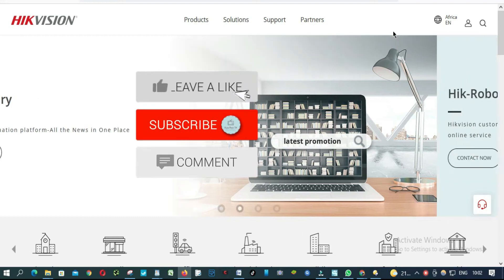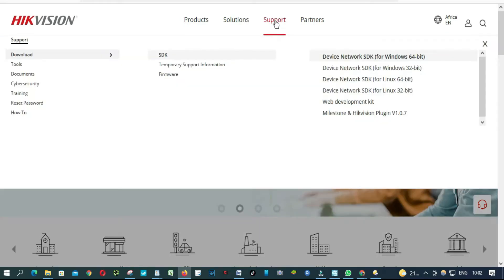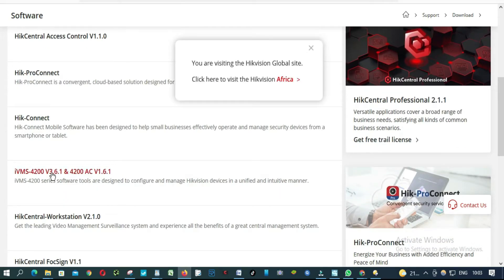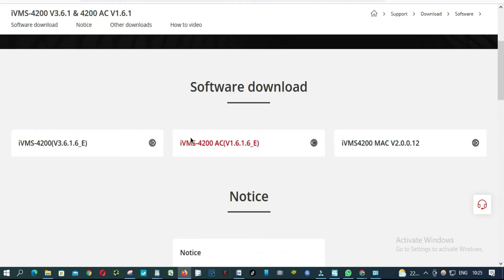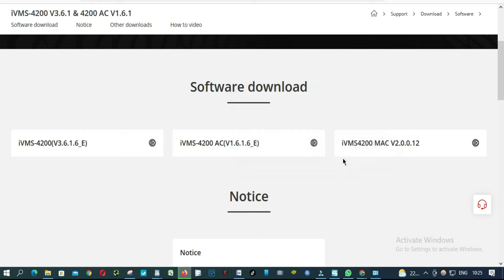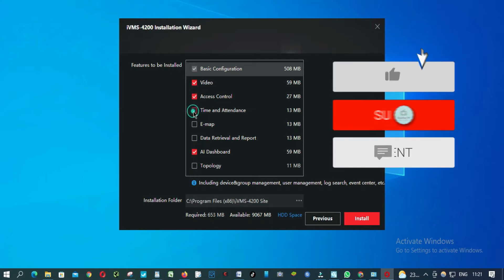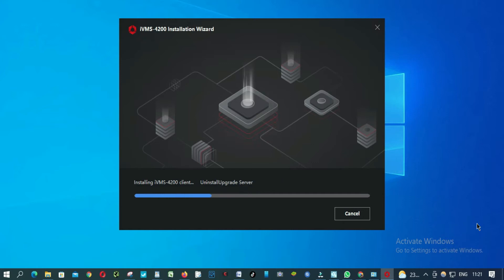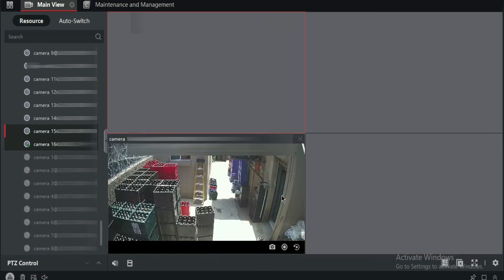ivms 4200: ivms 4200 tutorial for hik connect on pc or laptop